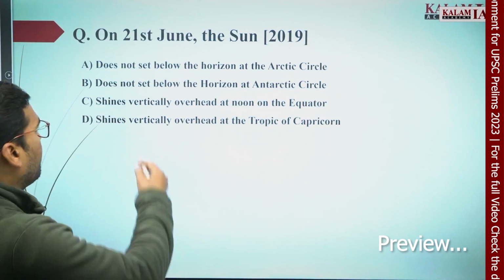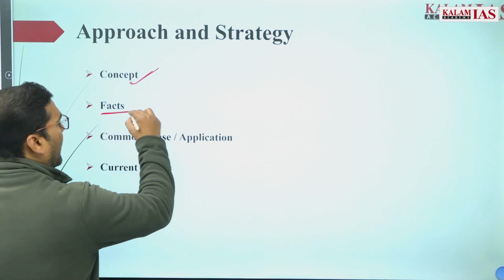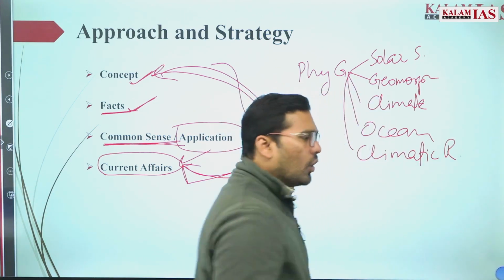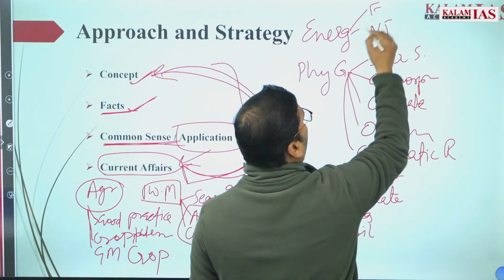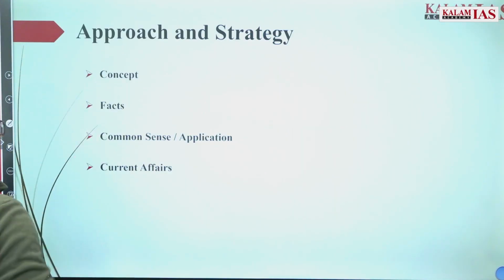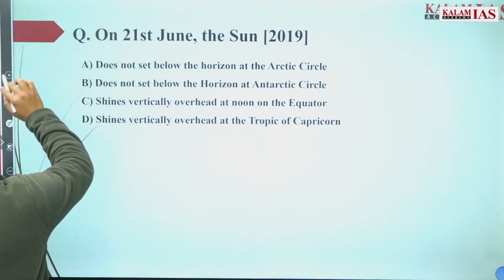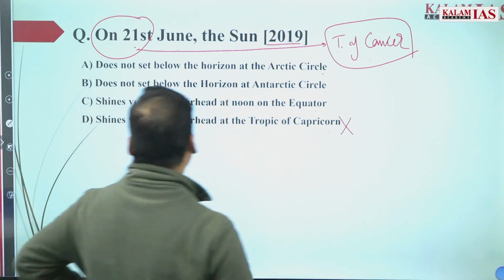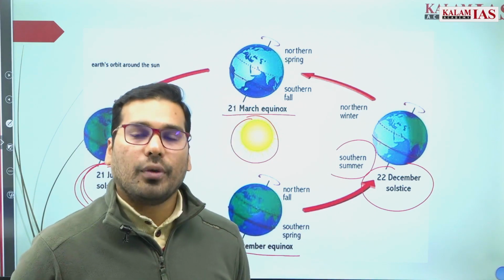How to prepare Geography and Environment for UPSC Prelims 2023 | Kalam IAS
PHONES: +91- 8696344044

ADDRESS
Ridhi-Sidhi, Gopalpura Bypass, Jaipur, Rajasthan - 302015